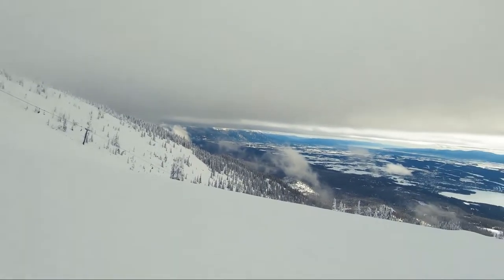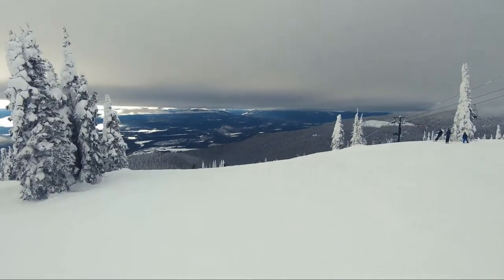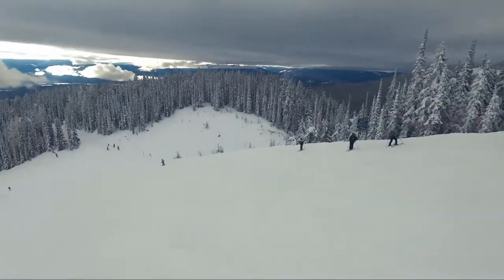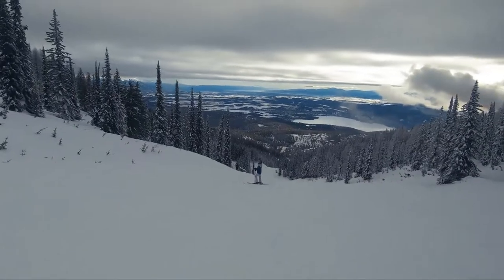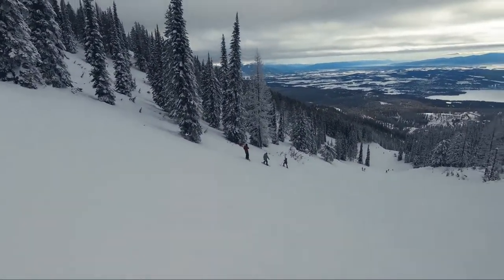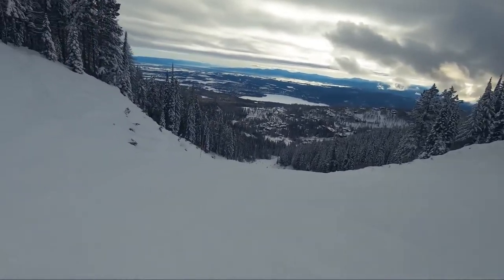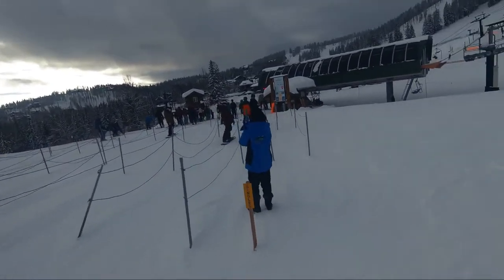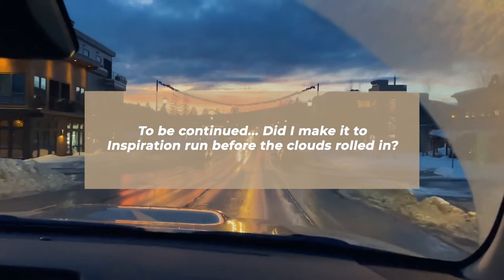Skiing Whitefish Mountain Ski Resort Montana - Big Ravine Ski Run POV Big Mountain Whitefish Montana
Whitefish Mountain Resort in Whitefish Montana has 3,000 acres of terrain with 111 marked trails. So, if you're wondering what to expect when you hit the slopes be sure to follow along this journey with POV footage of various runs. Today we take a look at Big Ravine on the front side of Whitefish Mountain.

If you are interested in buying or selling a home or property in Montana I would love to hear more about your needs.

Do You Even Robot PALA KSAKEYKOE8LAJZGC
Cyborgs In Love PALA OYQP7O9VRFAOBYIG

You may also like:

Tips for Biking Going to the Sun Road - Glacier National Park

Coffee Bay Hike to Hole in the Wall - South Africa